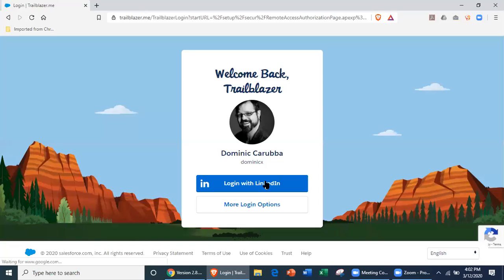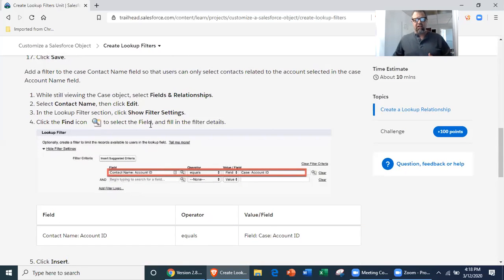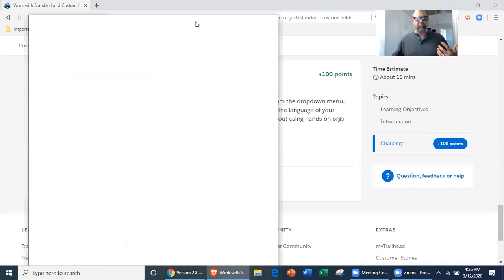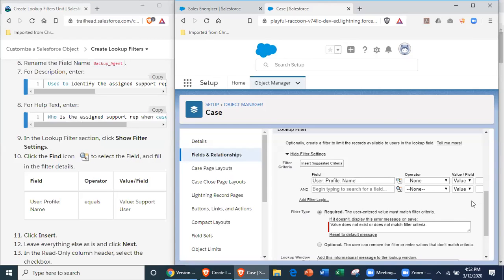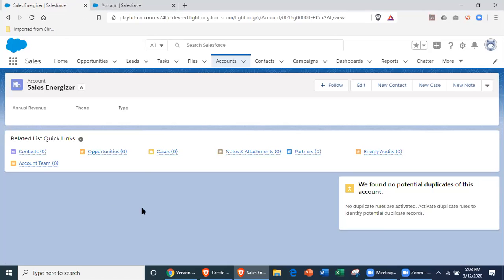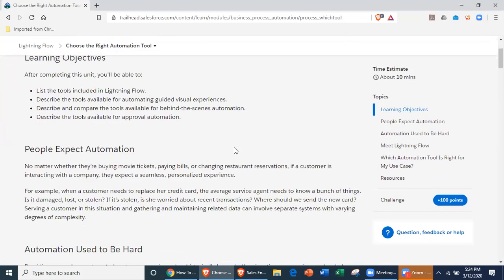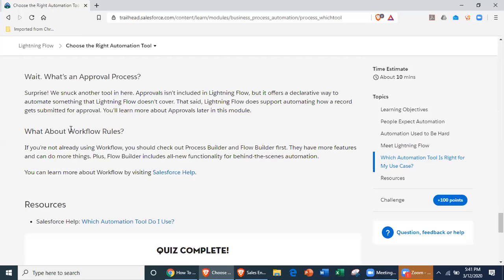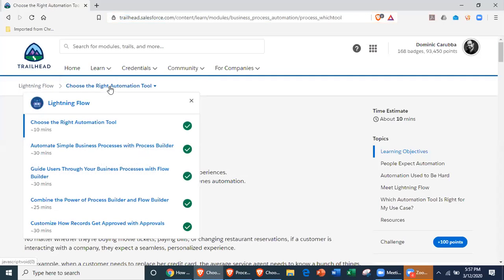[SuperUser Academy]: SuperHero Sales Operations: Session 16